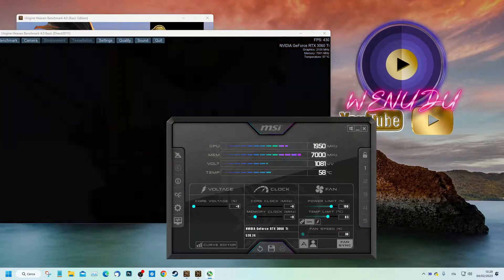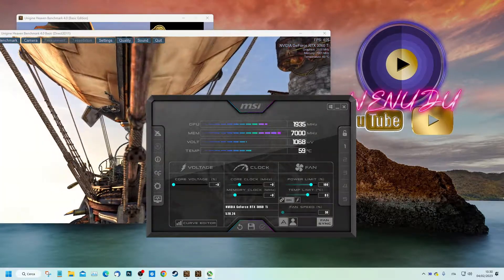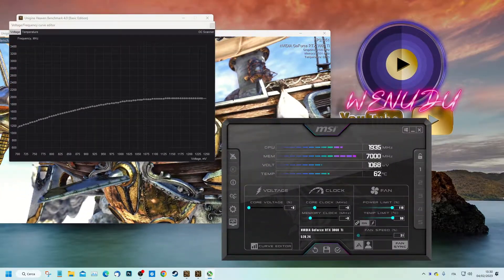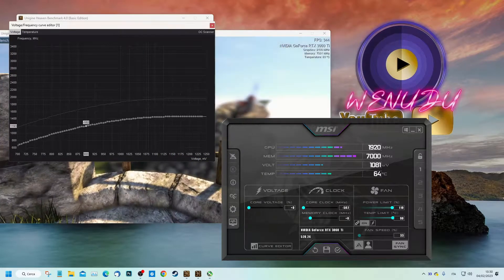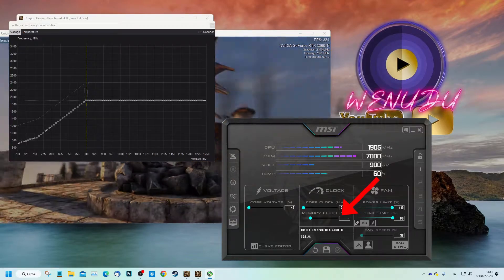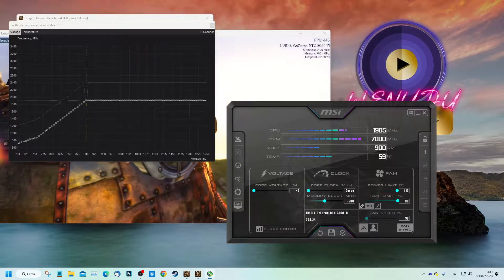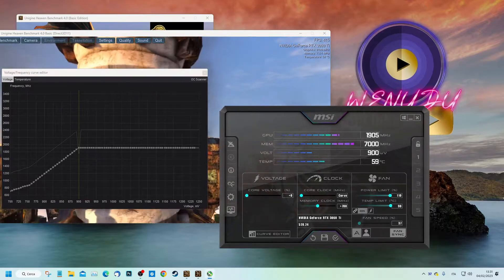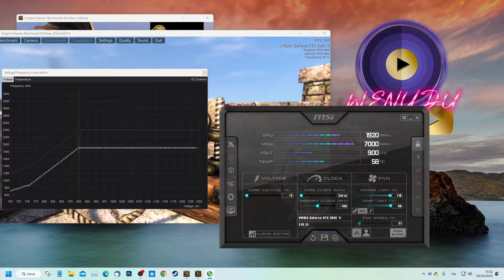Undervolt your RTX 3060 Ti for more Performance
Today we undervolt our rtx 3060 ti to make it more performing and cooler. First of all we need to have a program to test our card and see the voltage values when it's running, let's take Heaven benchmark for example. Then to perform the undervolting we will need MSI Afterburner.